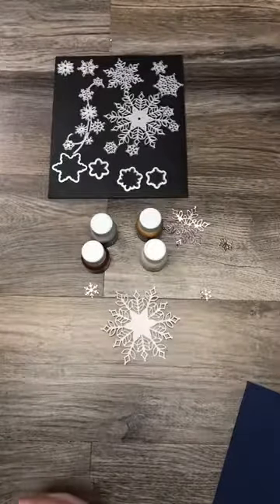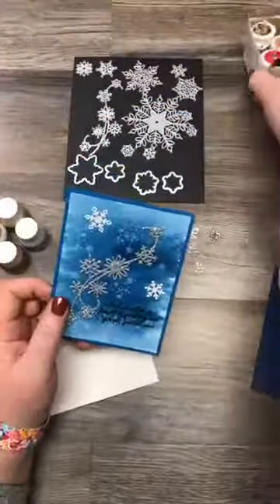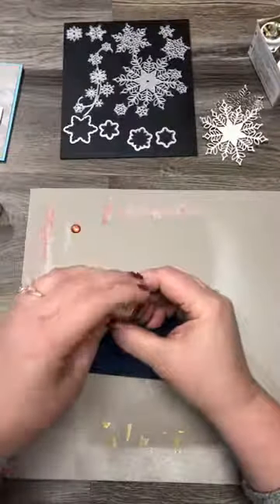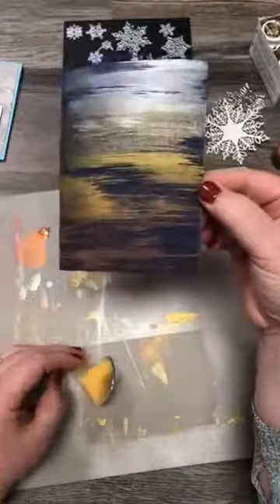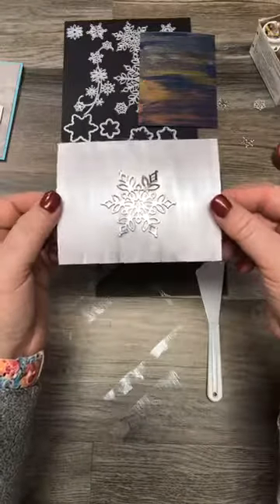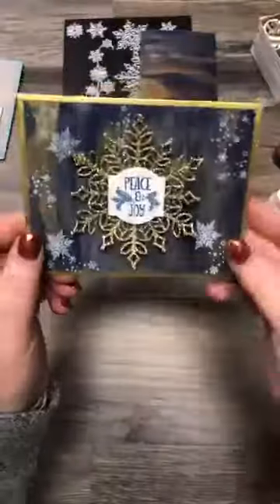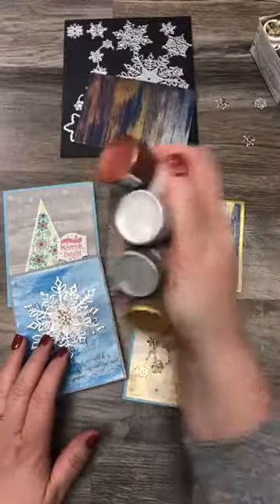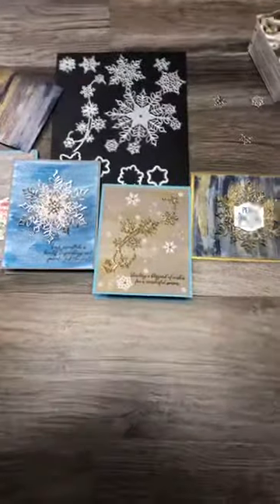Hologram magic with shimmer paint!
Come join me as I show you how to use shimmer paint on dark cardstock, then stamping with white craft ink on top, to create a beautiful hologram image!